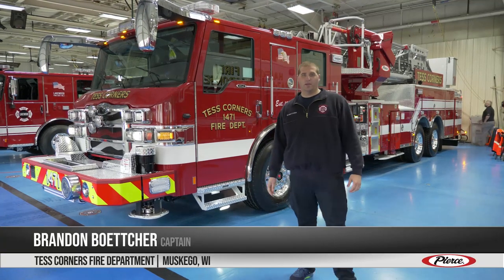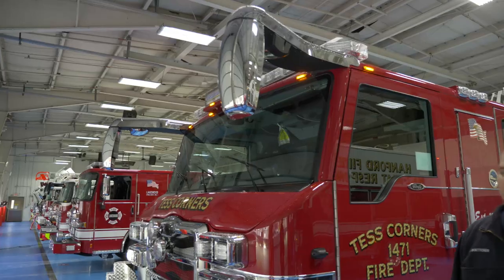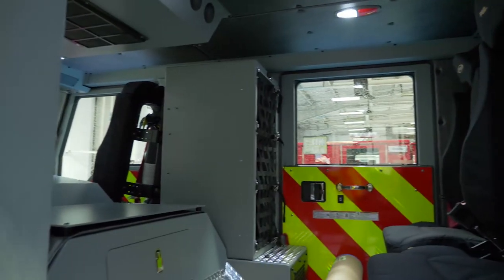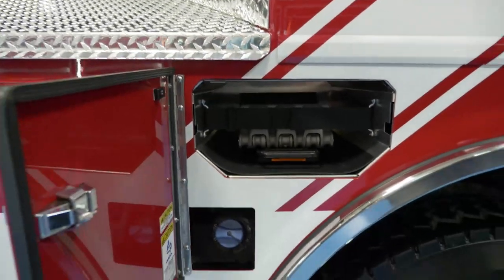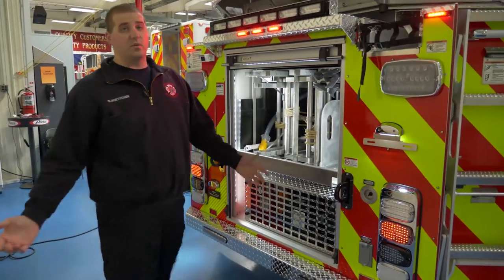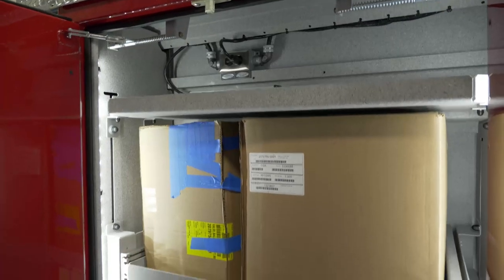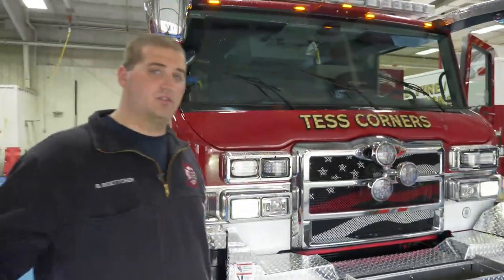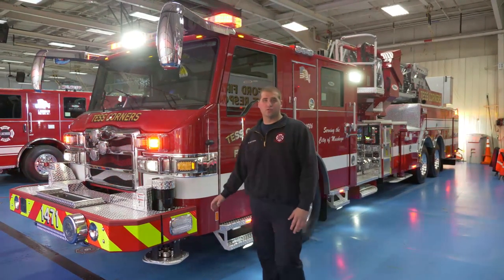Velocity® 100’ Ascendant® Heavy-Duty Tower – Muskego, WI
Walk around Tess Corners Volunteer Fire Department’s Velocity® 100’ Ascendant® Tower with Captain Brandon Boettcher. The short turning radius, short scrub length of the ladder and large amount of storage space were all reasons why the department chose the Mid Mount Platform mid-mount platform. An extended cab allowed for an additional compartment to store water cans, fire extinguishers and New York hooks.

CHASSIS
Chassis:  70” Velocity cab
Seating capacity: 5
Overall height: 10’ 10”
Overall length: 45’ 2.50”
GVW Rating: 78,000 lb
Front Axle: TAK-4® Independent Front Suspension, 24,000 lb
Rear Axle: Meritor RT52-185, 54,000 lb
Engine: Cummins X15, 600 hp, 1850 lb-ft
Electrical: Command Zone™ Advanced Electronics
Safety: Side Roll and Frontal Impact Protection

BODY
Material: Aluminum
Shelving: Adjustable, up to 500 lb
Doors: Lap
Pump: Waterous, 2000 gpm
Tank: 300 gallons
Foam: Husky™ 12 Foam System
Foam Cell: 20 gallons

Job Number: 35030
Dealership: Reliant Fire Apparatus